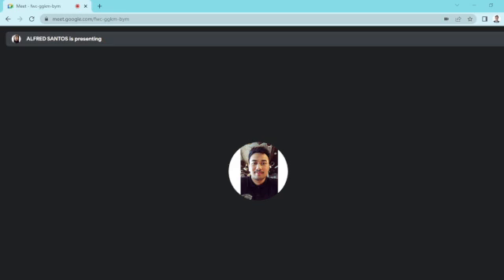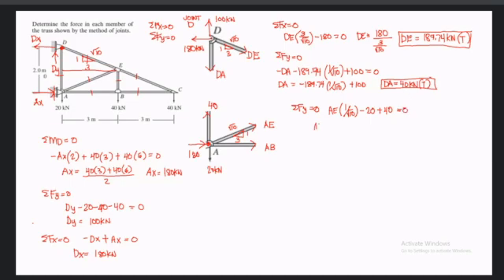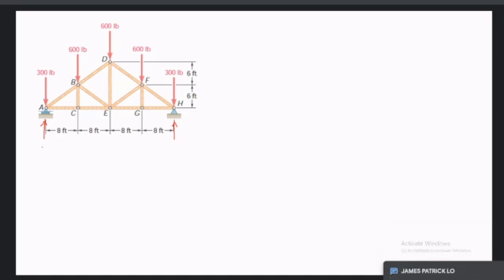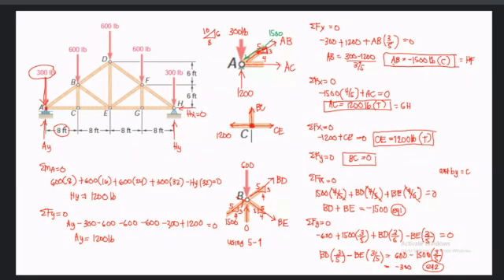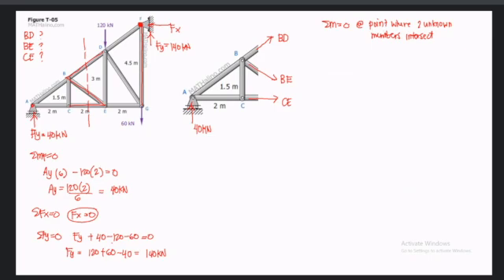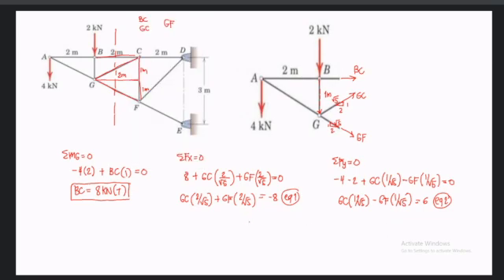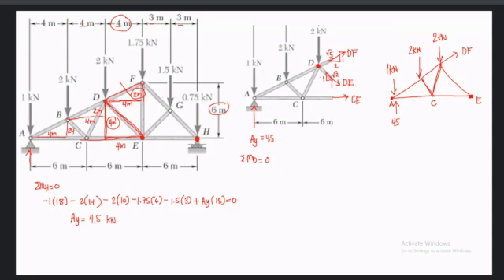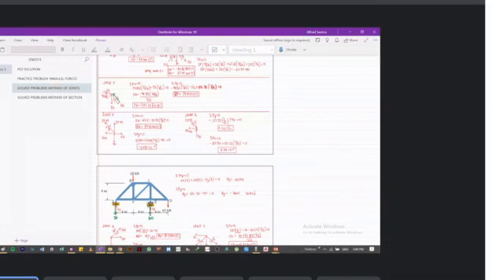STATICS REVIEW MIDTERM